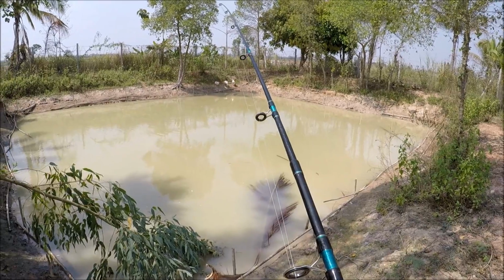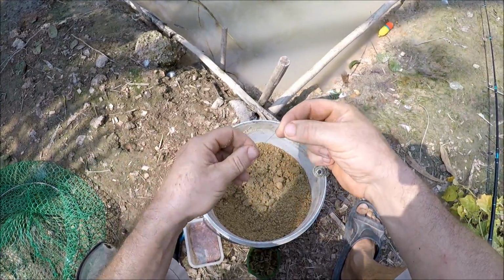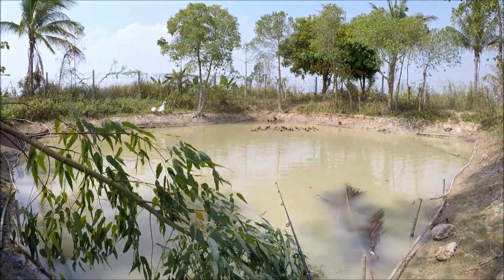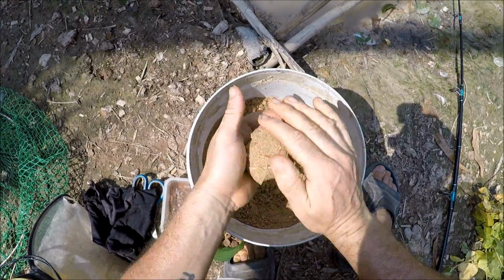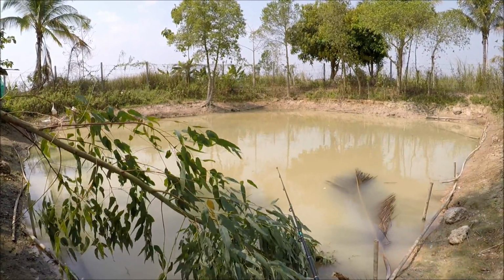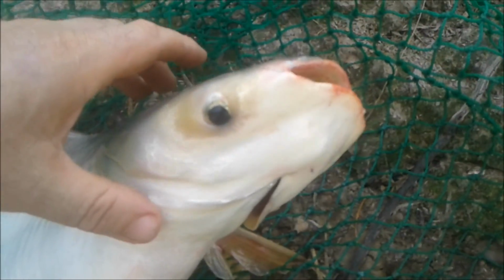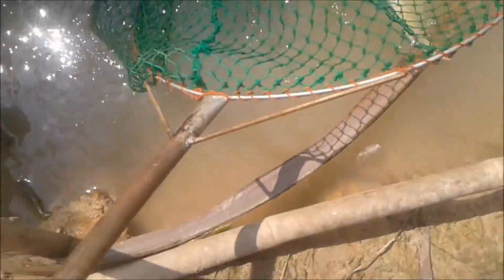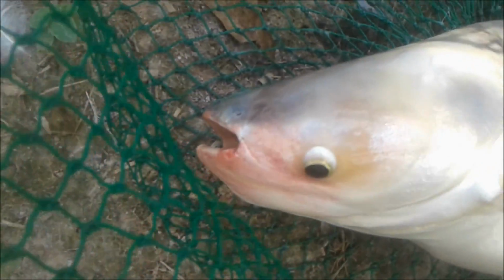Thailand's GIANT Mekong Catfish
Catching Thailand's GIANT Mekong Catfish is a must for any keen angler who wants to do battle with the world's most giant catfish.
We are growing monster species of Thai Catfish for our fishing lake in Kamphaeng Phet.

Mekong Giant Catfish
Record - 646 lbs (293 kg)
Captured - Northern Thailand

Background of the Mekong Giant Catfish
It is a vast, critically endangered species of catfish (order Siluriformes) from the shark catfish family (Pangasiidae).

It is native to China and the Mekong basin in Southeast Asia.

Thai folklore regards the Mekong giant catfish with reverence. Special rituals are carried out, and offerings are made before fishing for it.

NOTE: Fishing for the Mekong giant catfish in the wild in Thailand is now illegal.

Record-Breaking size
In 2005, the Mekong giant catfish held the Guinness World Record for the largest freshwater fish.

At 3 m long, the Mekong giant catfish grows incredibly quickly, reaching a mass of 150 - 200 kg in 6 years. It can reportedly reach a weight of up to 350 kg.

The largest catch recorded in Thailand was a female weighing 2.7 m in length and weighing 293 kg.

This specimen, caught in 2005, is widely considered the largest freshwater fish ever caught.

Thailand's fisheries officials stripped catfish of all its eggs as part of a breeding programme.

The fish was intended to be released back into the river, but unfortunately, it died while in captivity and was instead sold as food to the local villagers.